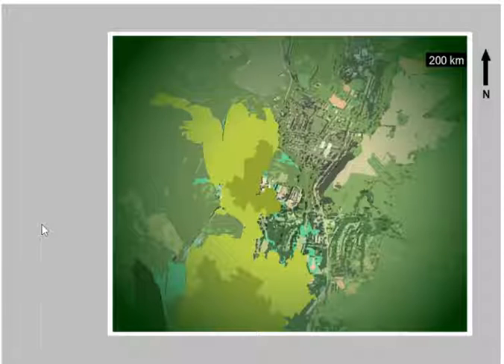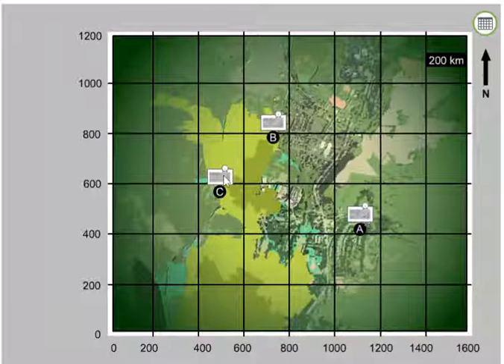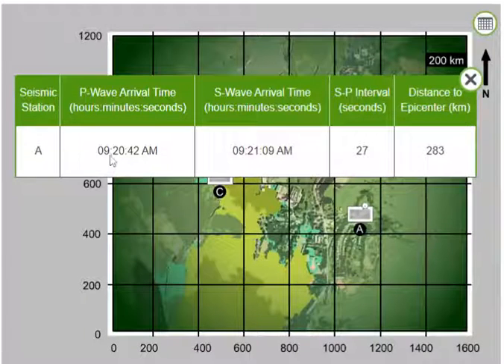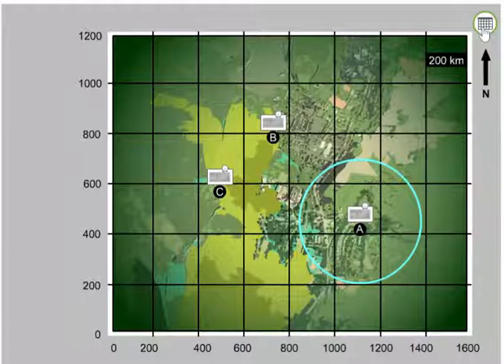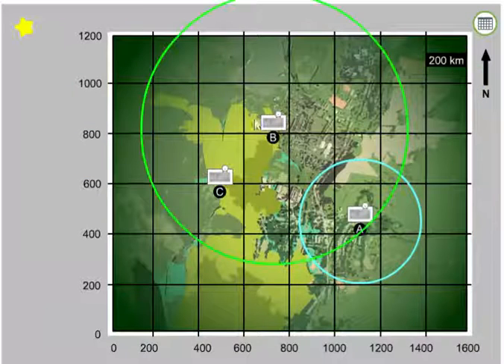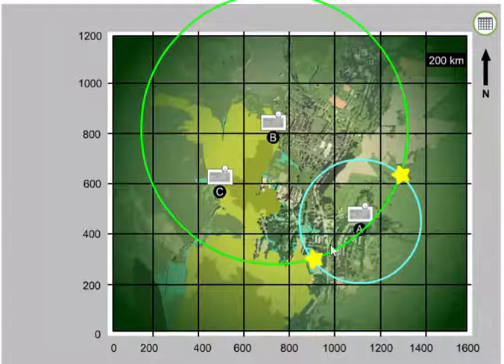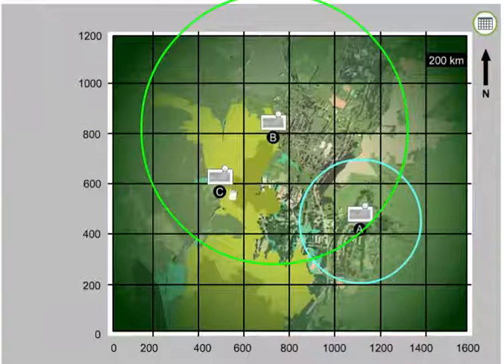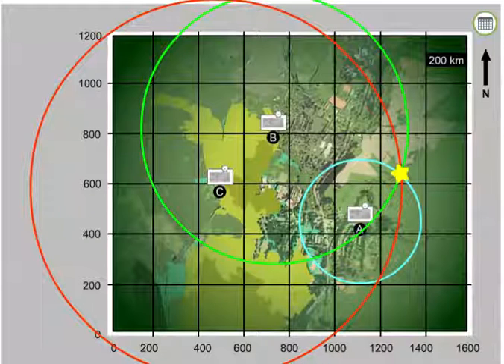Seismic Data ~ Epicenter Demo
Demonstrated using the Savvas/Pearson Realize Virtual Lab